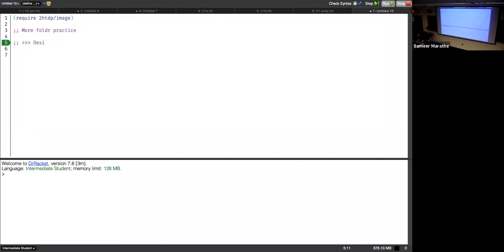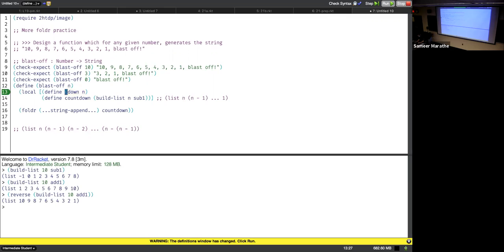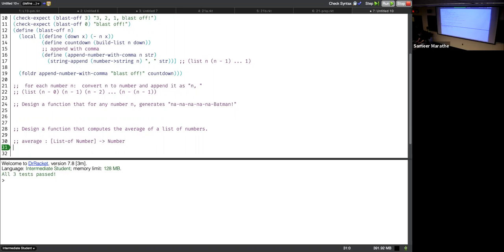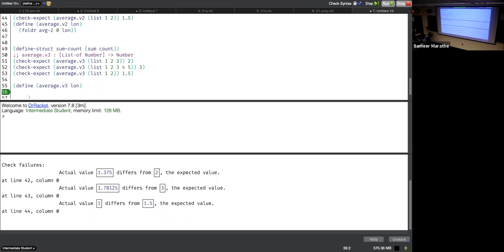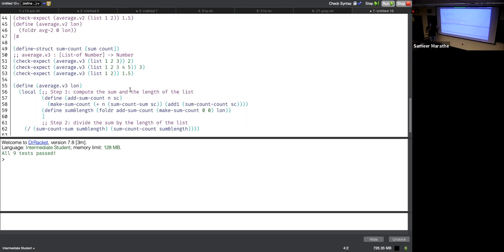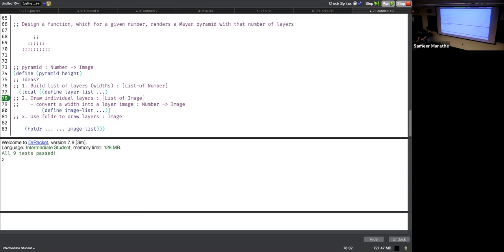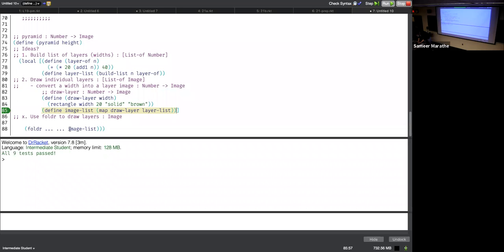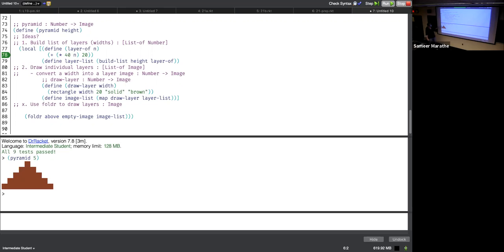Oct 28 Fundies